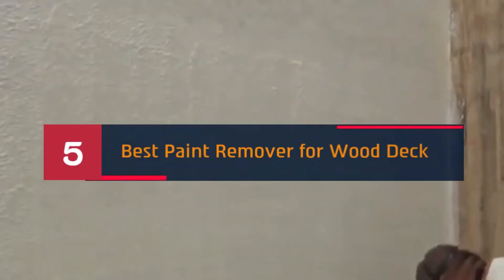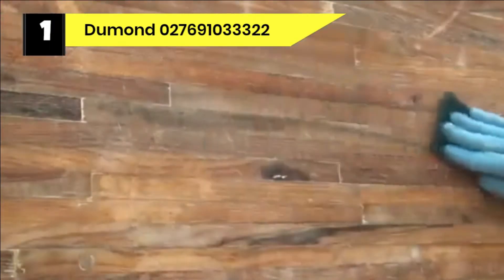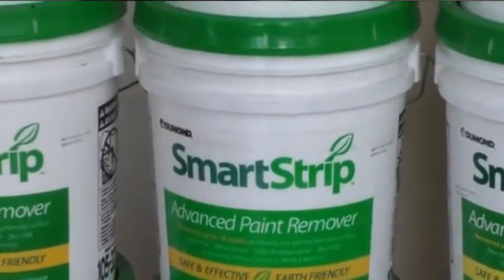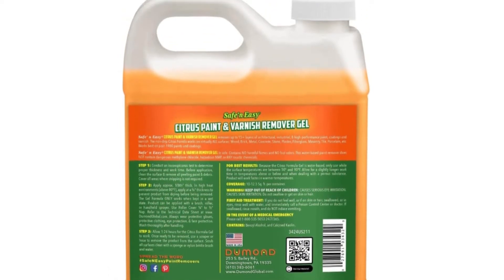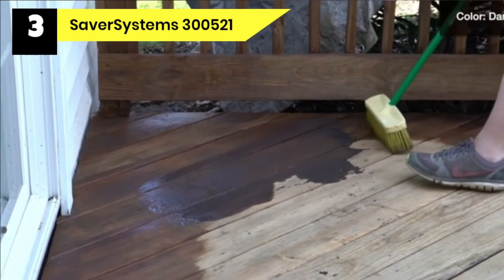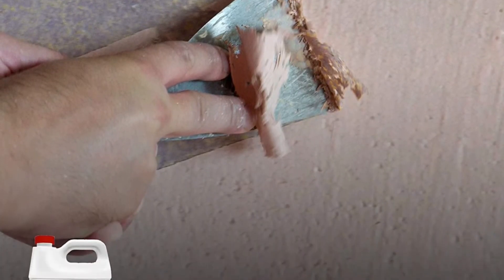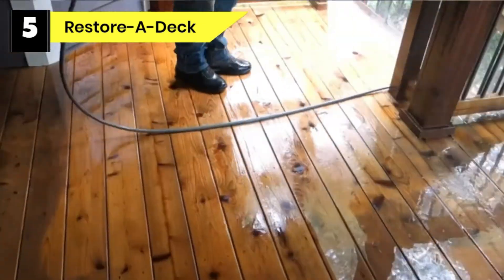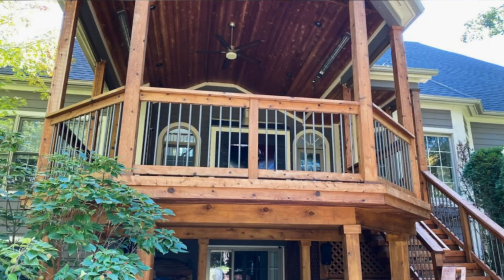Best Paint Remover for Wood Deck Of 2022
Are you thinking of buying the Best Paint Remover for Wood Deck? Then the video will let you know what is the Best Paint Remover for Wood Deck on the market right now.

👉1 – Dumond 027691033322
👉2 – Safe ‘n Easy 3432
👉3 – SaverSystems 300521
👉4 – MAX Strip ESA-500
👉5 – Restore-A-Deck

Initially, they have worked with tons of traditional Best Paint Remover for Wood Deck. However, finally, they narrow down the list with the five top-notch products by considering the design, features, usability, and overall performance.

To provide you the Best Paint Remover for Wood Deck, our team never forgets to check the record of the manufactures. That’s how we have chosen the Best Paint Remover for Wood Deck that you can rely on. Let’s dive into the video reviews to get your best desire products.

Top-5_Best_Paint_Remover_for_Wood_Deck